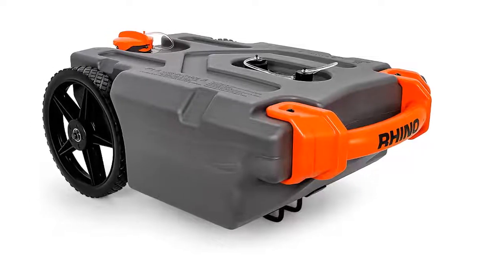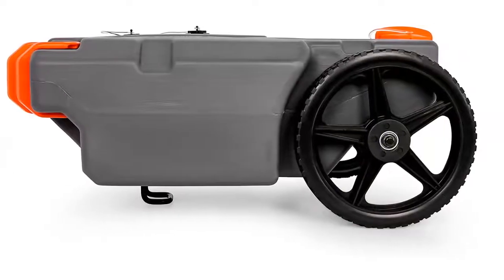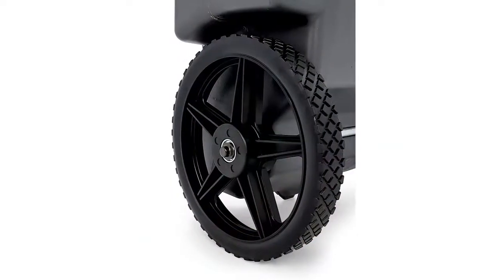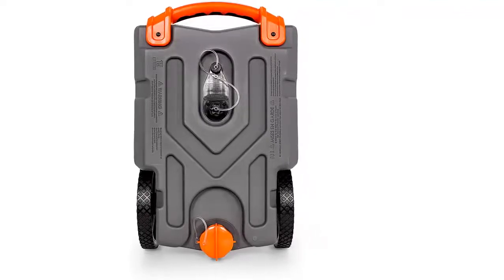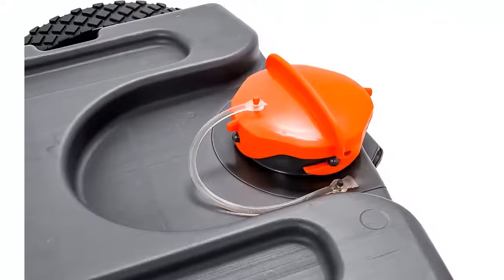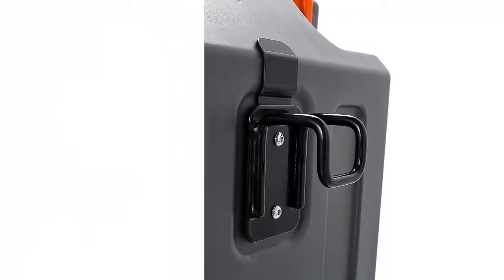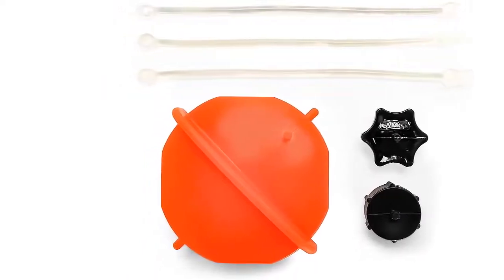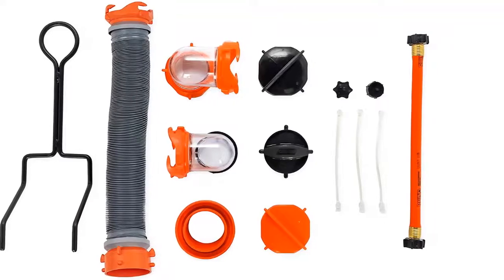Camco Rhino 15 Gallon Portable Waste Holding Tank